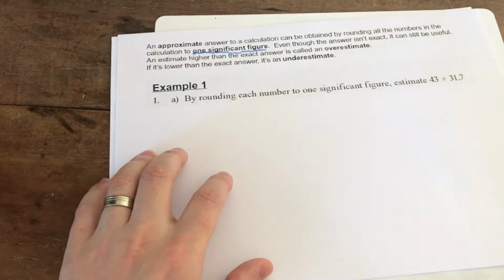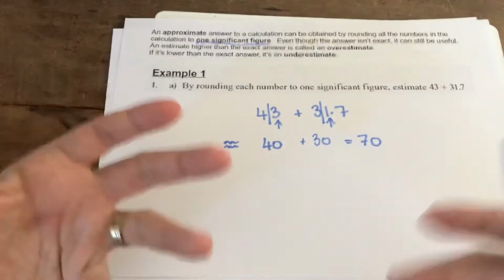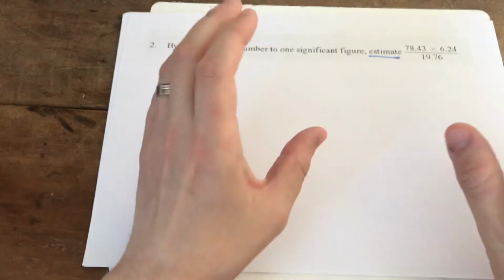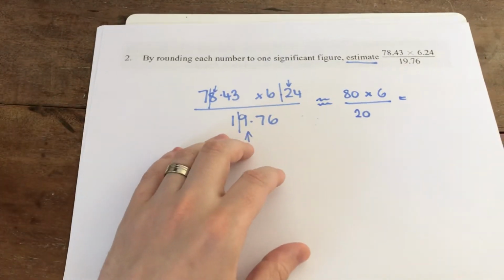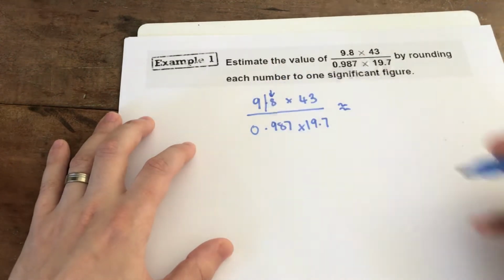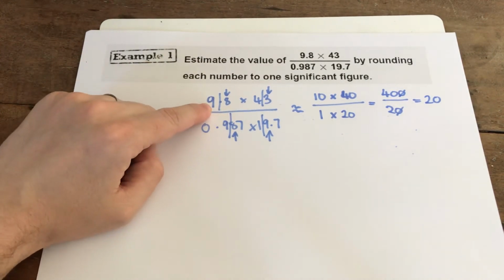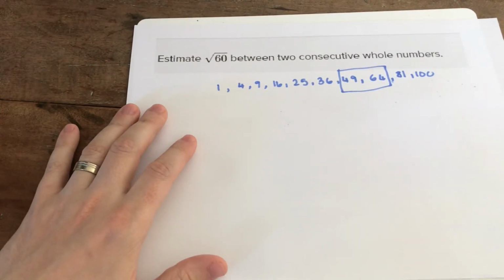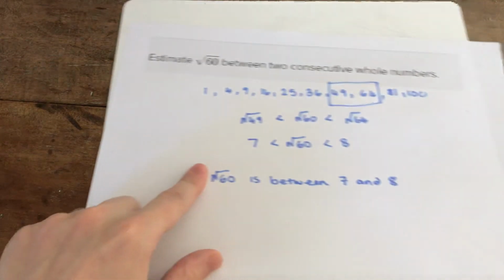Year 8 Estimating Calculations WC 11-5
Tutorial for Knowledge Organiser for Year 8 classes